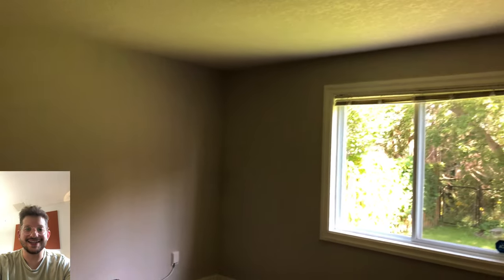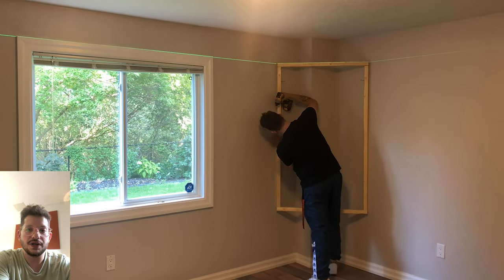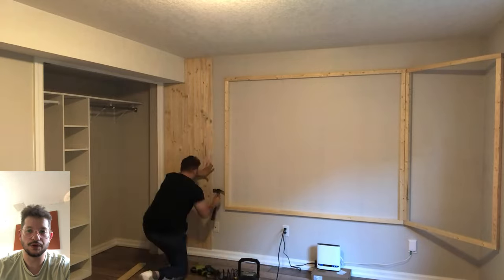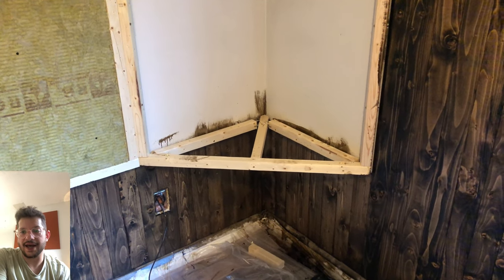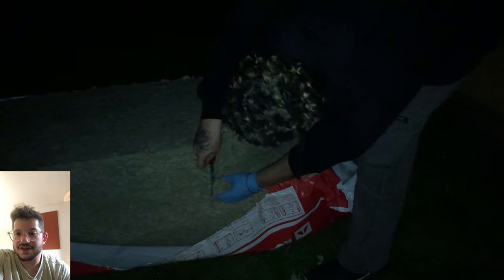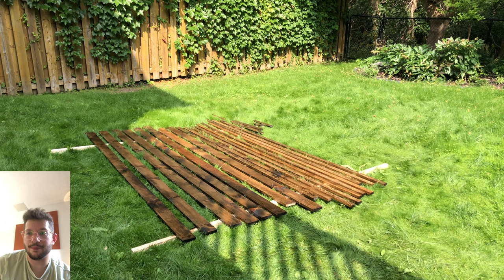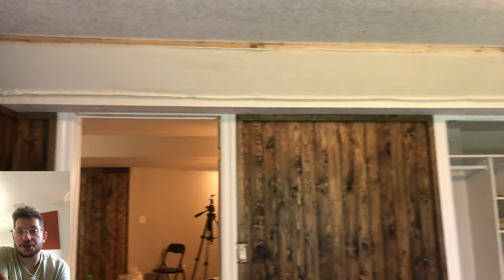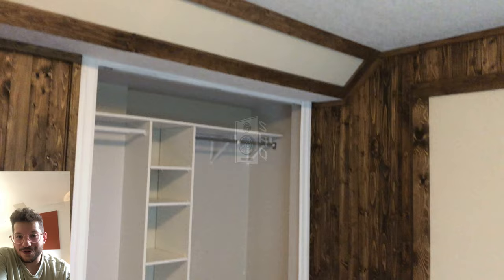DIY EPIC HOME STUDIO BASS TRAPS AND ACOUSTIC FABRIC WALL!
Welcome to Sound Headquarters! In this exciting tutorial, we're diving into the world of sound treatment by showing you how to craft your very own bass traps for your home studio. If you're tired of unwanted bass frequencies muddying up your mixes, you're in the right place. Follow along as we guide you through the step-by-step process of creating effective bass traps that will elevate your audio production game to the next level.

🔊 Why Bass Traps Matter:
Bass frequencies can be a real challenge in any recording space. They tend to accumulate in corners and cause issues like muddiness, phase cancellation, and a lack of clarity in your mixes. Bass traps are your secret weapon to tame these unruly low-end frequencies, resulting in a more accurate and professional sound.

🛠️ What You'll Need:

Acoustic insulation material (rock wool or fiberglass)
Wooden frames or panels (cut to size)
Fabric (acoustic or breathable material)
Staple gun and staples
Saw, measuring tape, and cutting tools
Safety gear (gloves, mask, safety glasses)
📜 Step-by-Step Tutorial:

Planning: Identify the corners in your studio that need bass trapping. These are usually where walls meet walls or walls meet the ceiling. Measure the dimensions to determine the size of your traps.

Frame Construction: Cut the wooden panels to the desired size for your bass traps. Assemble the frames using nails or screws. These frames will hold the acoustic insulation in place.

Insulation Placement: Carefully place the acoustic insulation material inside the frames. Be sure to wear gloves and a mask to protect yourself from any irritants. The insulation will absorb and dampen the bass frequencies.

Covering with Fabric: Lay out the fabric over the insulation-filled frames and secure it using a staple gun. Trim any excess fabric neatly.

Mounting: Depending on your preference, you can mount the bass traps directly on the walls or corners using appropriate hardware. Make sure they're secure and evenly spaced.

Arrangement: Strategically position your bass traps around your studio, focusing on corners where bass buildup is most prominent. Experiment with their placement for optimal sound improvement.

Testing: Play some bass-heavy tracks and listen for the difference in sound quality with and without the bass traps. You'll likely notice a significant reduction in muddiness and improved clarity.

🎧 Enjoy the Results:
Congratulations! You've just created your very own bass traps to enhance the acoustics of your home studio. Your mixes will now benefit from a cleaner, more accurate low-end, resulting in professional-sounding recordings and productions.

Let's get started on improving your studio's sound quality together!